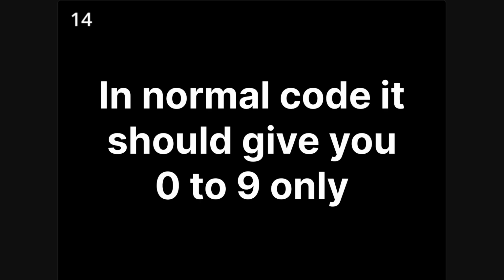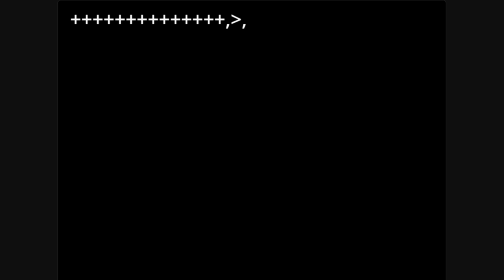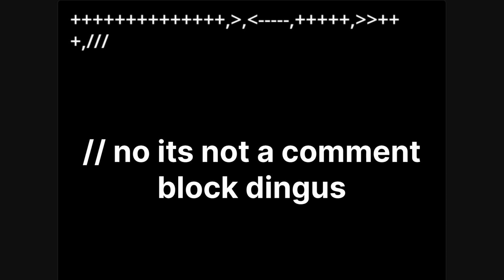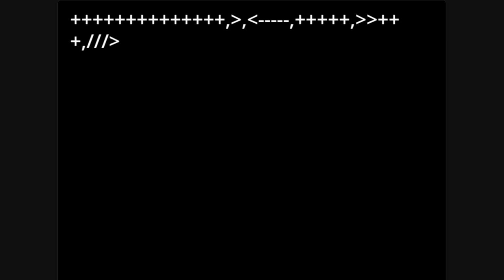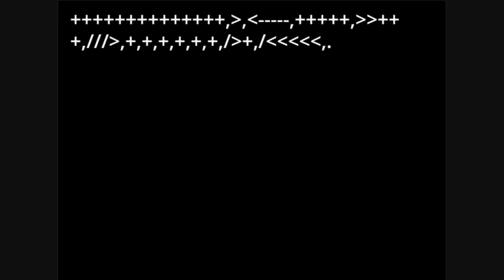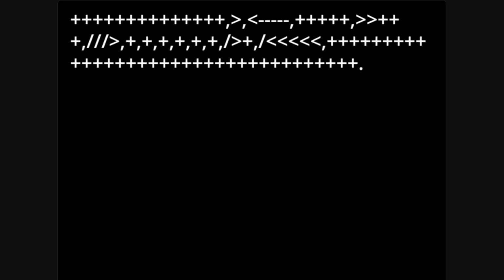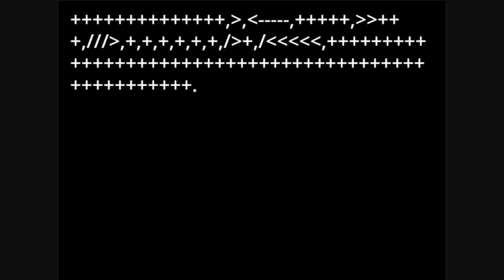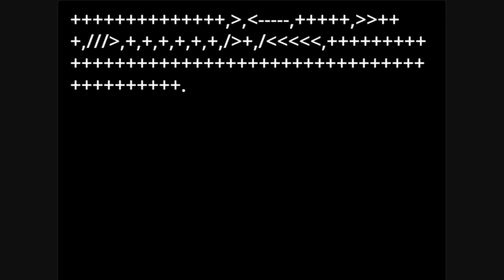Brainfrick explained - a new esoteric language! (Esolang)